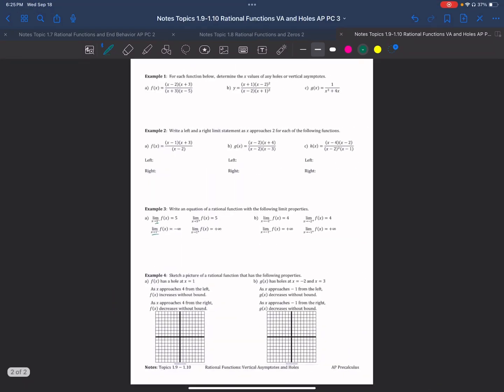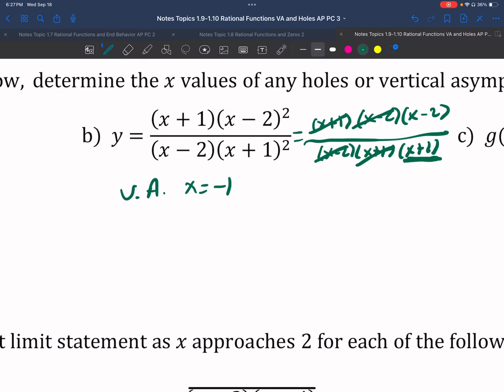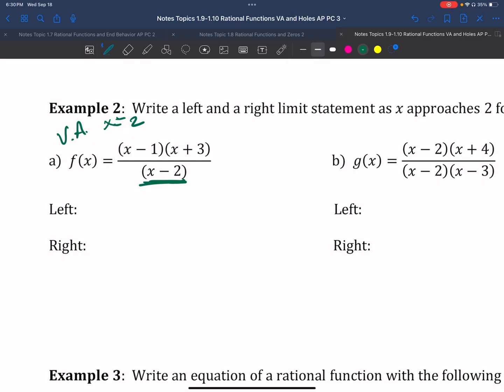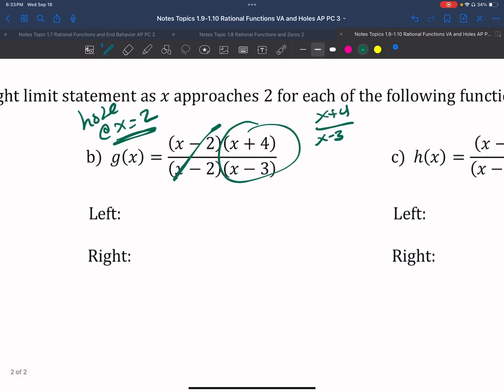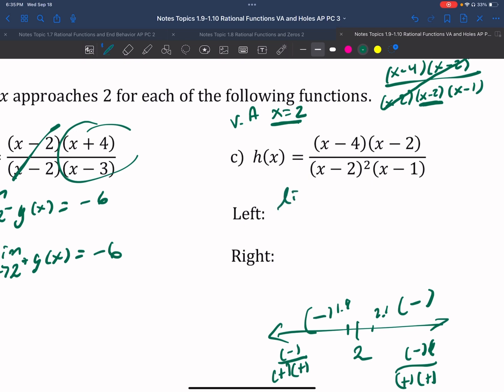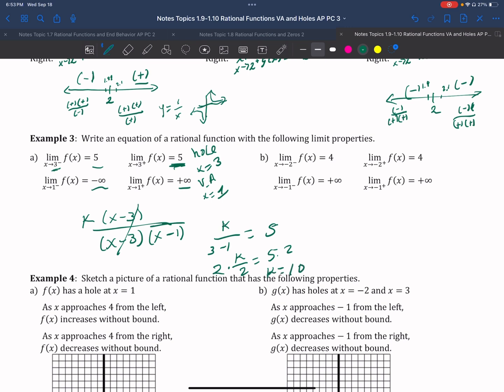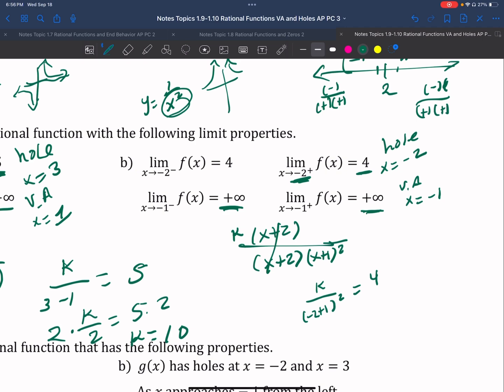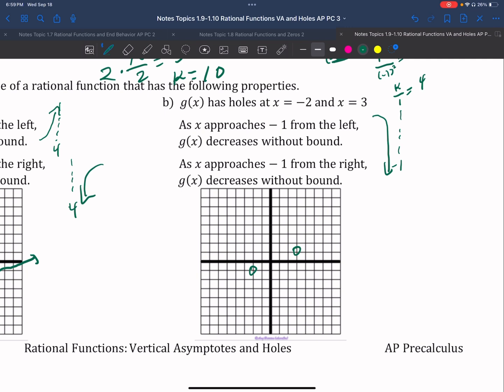1.9 − 1.10 Rational Functions − Vertical Asymptotes and Holes